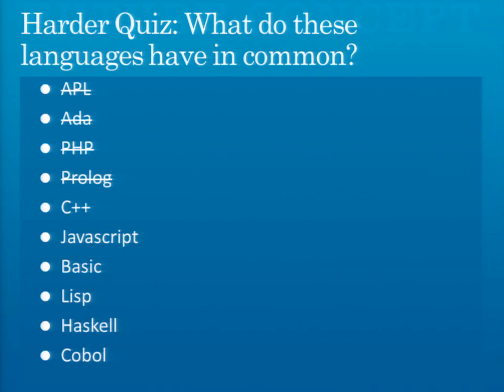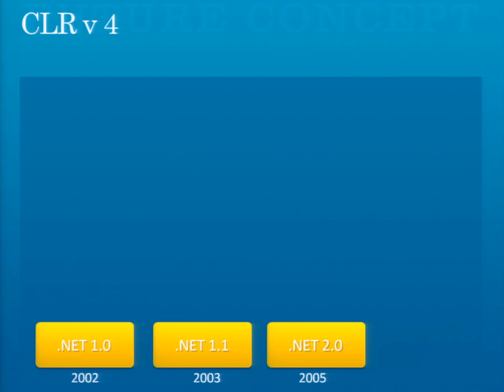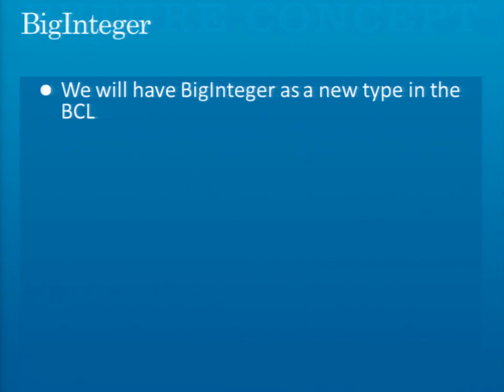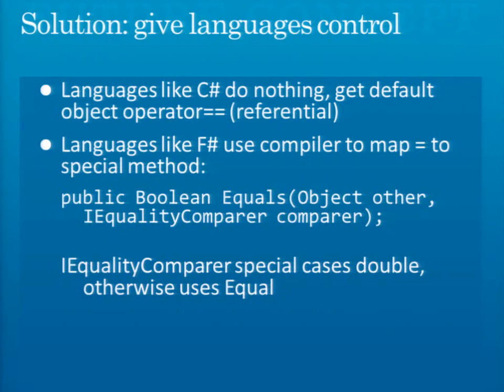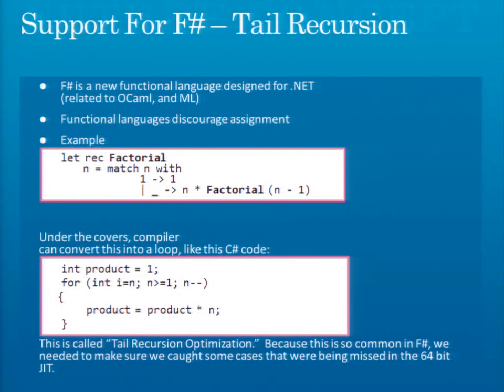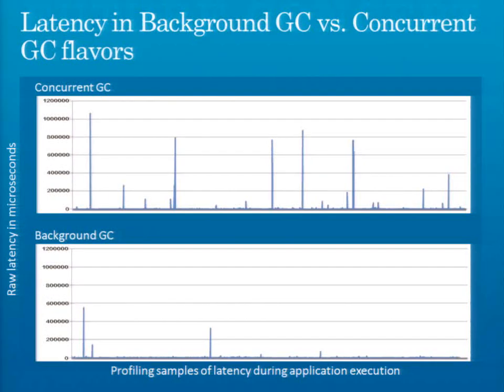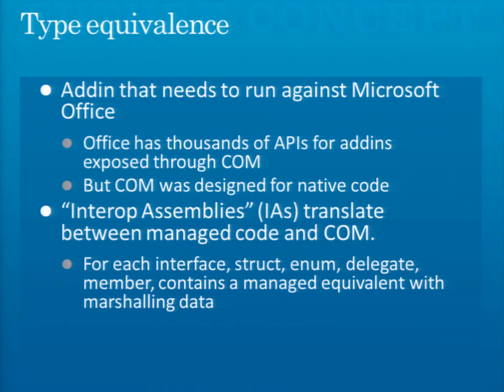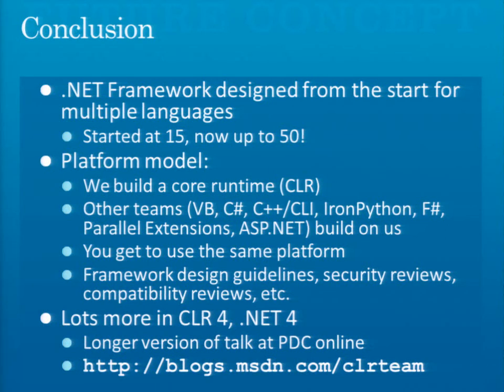Lang.NET 2009 - What's New in CLR v4 for Languages - Joshua Goodman (Microsoft)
Event: Lang.NET Symposium 2009 (Day 2)
Title: What's New in CLR v4 for Languages
Speaker: Joshua Goodman (Microsoft)

ID:20